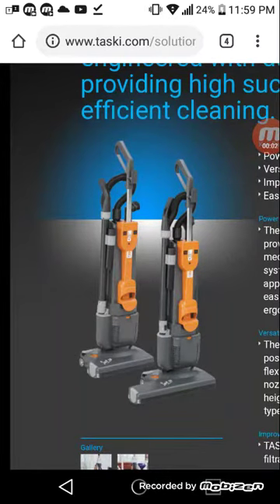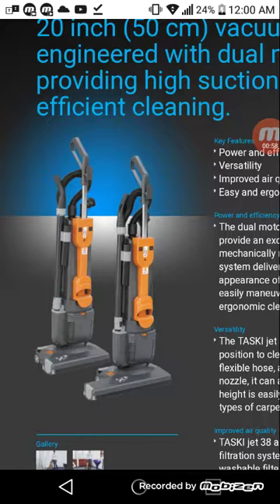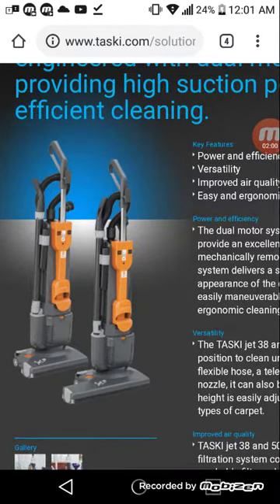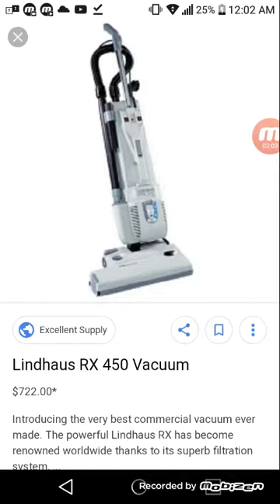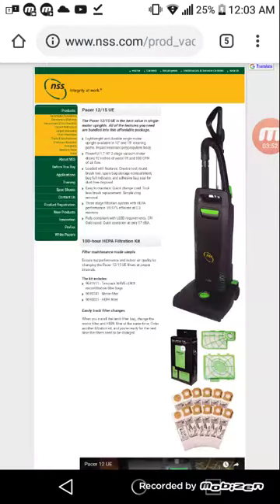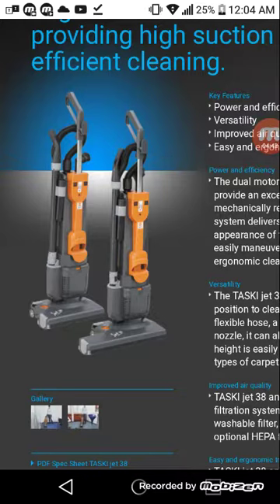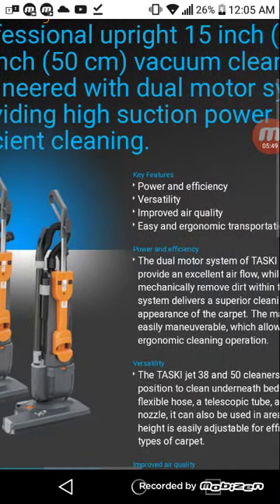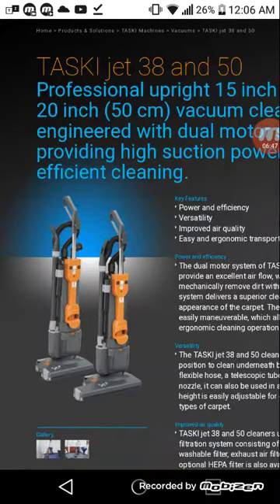Taski Upright Vacuums on their website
The Taski uprights seen in the video are made by Lindhaus for the Taski brand.  Sorry that I was unable to show the Taski vacs in person.